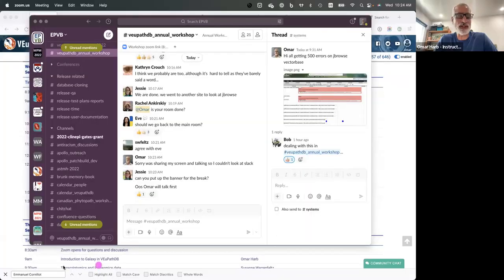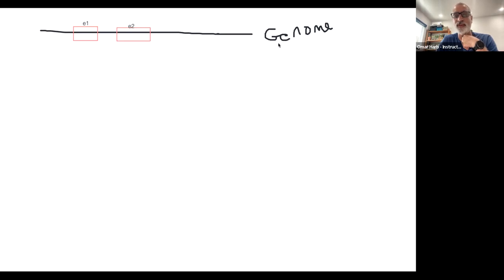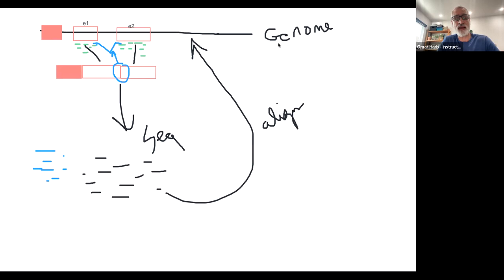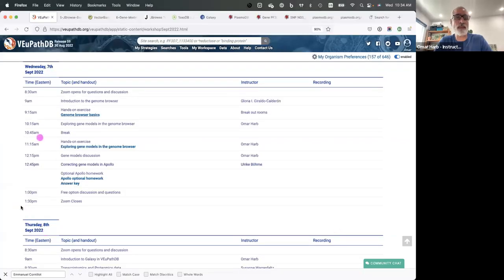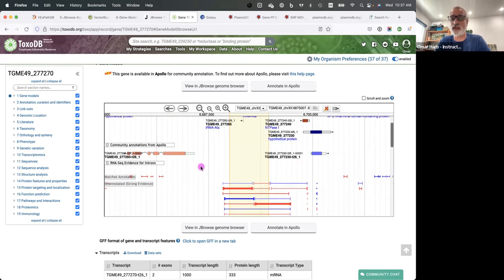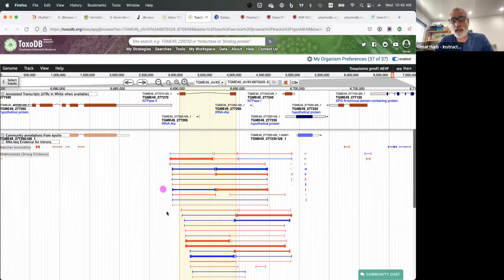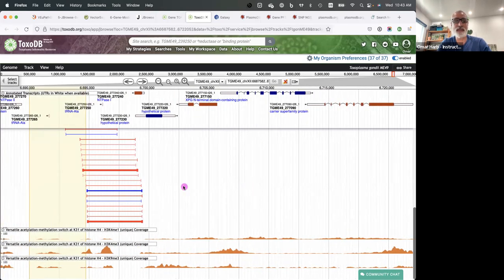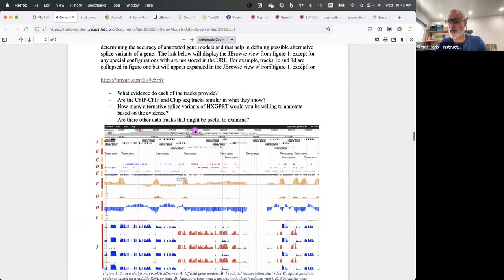Exploring gene models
Part of the VEuPathDB virtual workshop held Sept 6-9, 2022.  This lecture gives an overview of data and tools in the genome browser for exploring the accuracy of gene models.